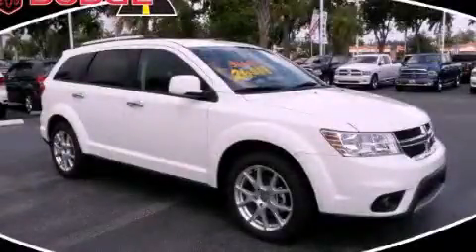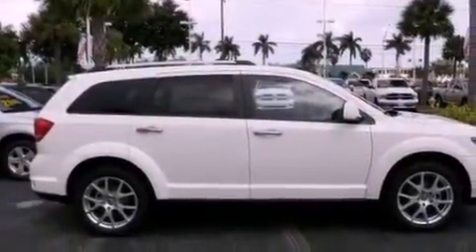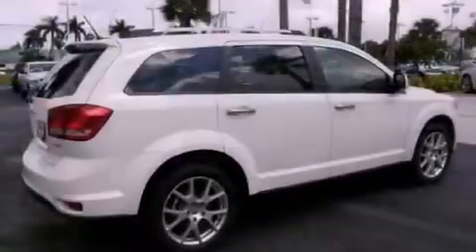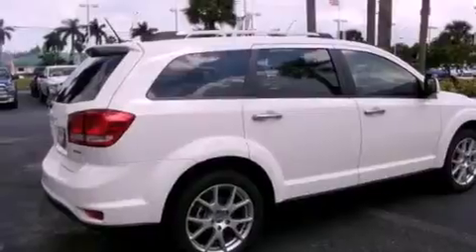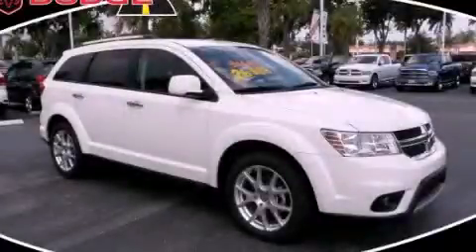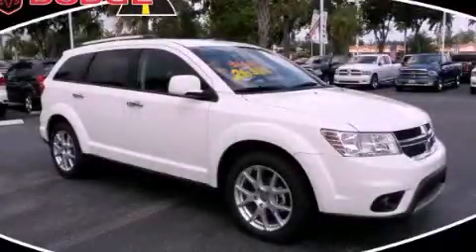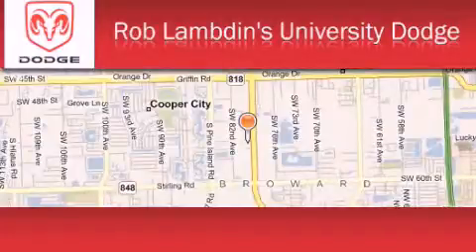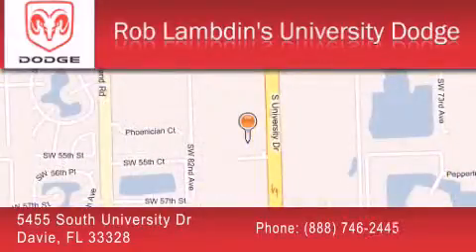2012 Dodge Journey Fort Lauderdale FL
Year : 2012

 Make : Dodge

 Model : Journey

 Engine : 6 Cyl - 3.6L

 Trans . : Automatic

 Exterior : White

 Miles : 7

 Interior : Hlx9

 5455 South University Dr

 2012 Dodge Journey Davie FL